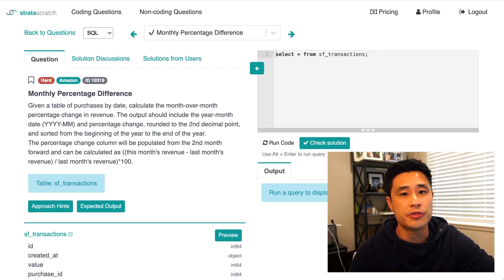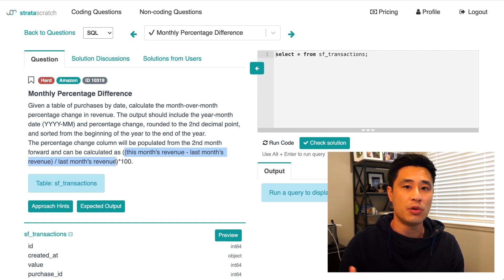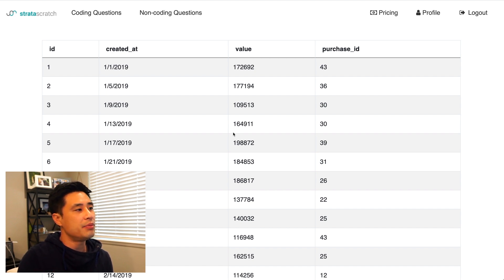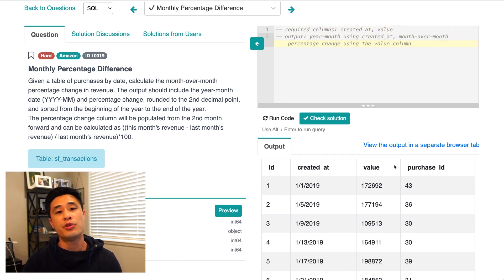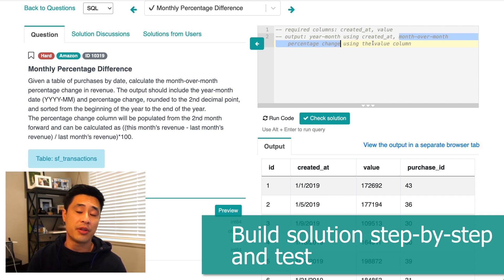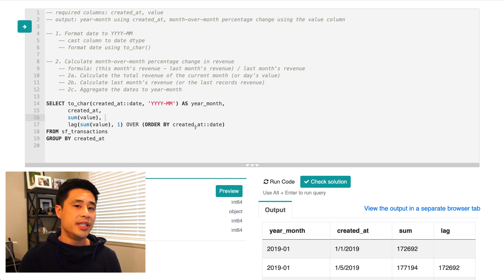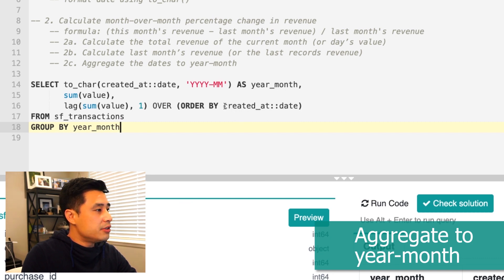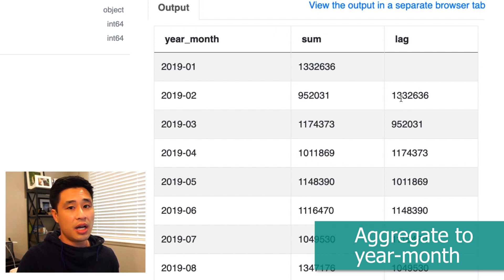Advanced Data Science SQL Interview Question [Amazon] (window functions & aliasing)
This SQL data science interview question was asked by Amazon and will test your date manipulation and window function skills. I’ll cover both the question and walk you through the approach. I’ll also talk about my 4 step approach to solving any data science interview question. This is literally how I would answer every data science interview question and prepare for every data science interview at FAANG companies and others.

This series is for both beginner and intermediate data scientists and analysts interested in learning how to solve common data science interview questions in SQL. These are real data science interview questions. For some background context and an intro about what this series is about

Timeline:

Intro: (0:00)
Question: (1:18)
4-Step framework to solve the question: (2:02)
Explore underlying data: (2:18)
Identify required columns: (3:45)
Visualize the output: (4:12)
Build solution step-by-step and test: (4:44)
Coding: (4:57)
Format data to YYYY-MM: (6:27)
Calculate current month's revenue: (7:46)
Calculate previous month's revenue: (8:36)
Aggregate to year-month: (10:25)
Implement month-over-month difference formula: (11:26)
Apply a window alias: (13:15)
Clean up formatting: (14:06)
Conclusion: (14:50)